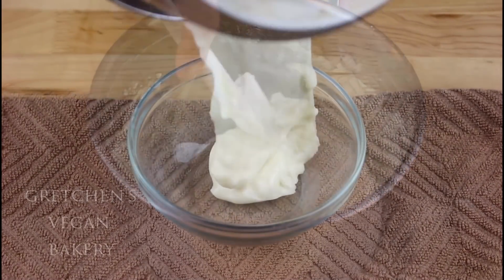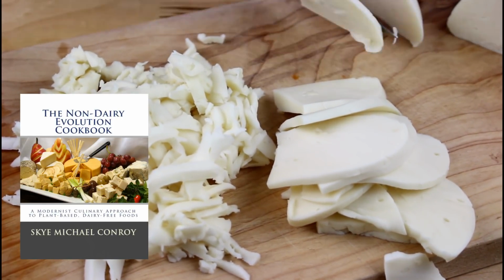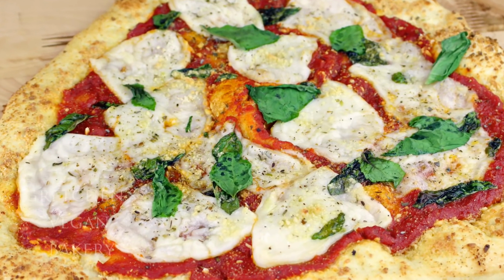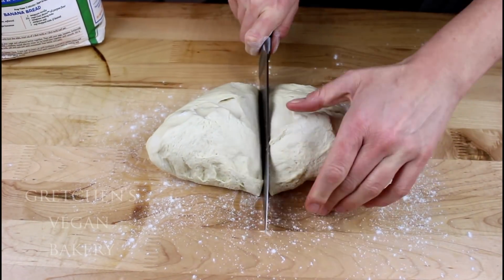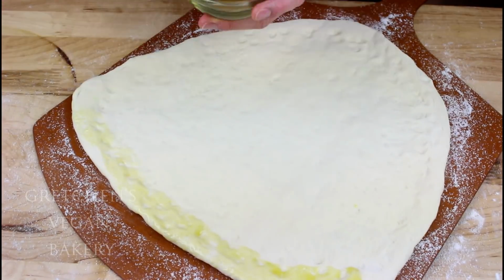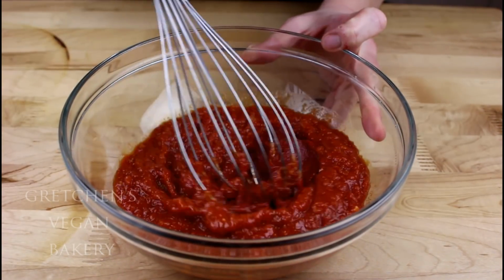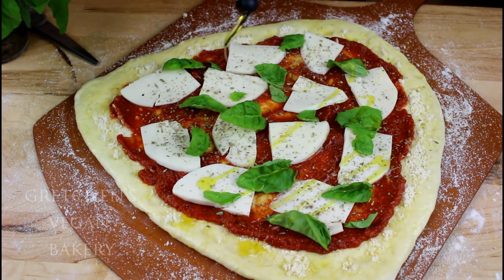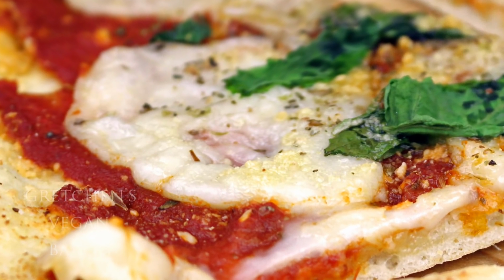Pizza Margherita~ How to Cook Vegan for Beginners || Gretchen's Vegan Bakery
I can't believe I waited so long to make my own vegan cheese! It is so freaking good! Introducing my new series here to youtube called How to Cook Vegan for Beginners! I hope you will come along with me as I show you the very same BASIC food and recipes I used when I first started my transition to a Vegan/Plant Based diet.